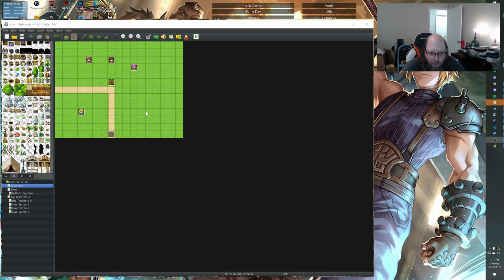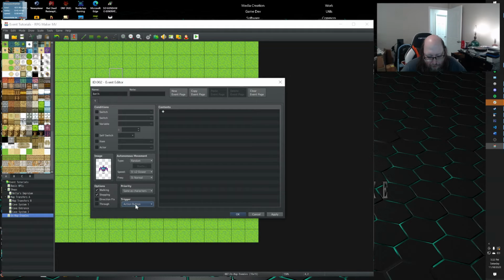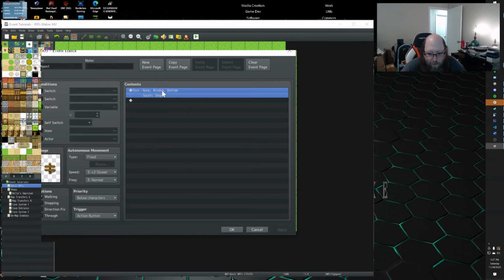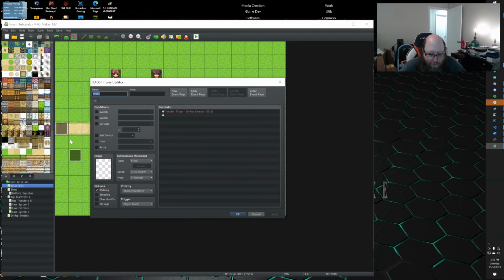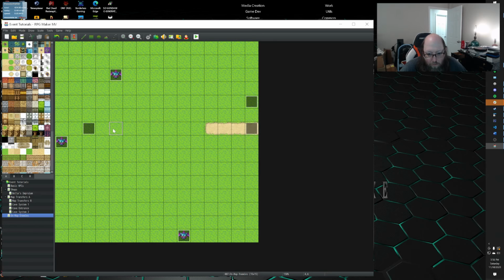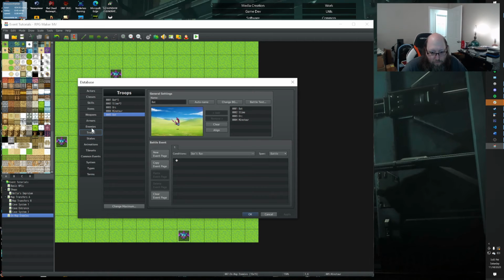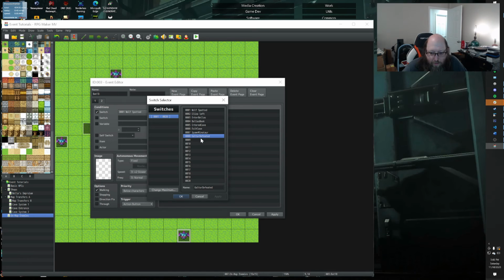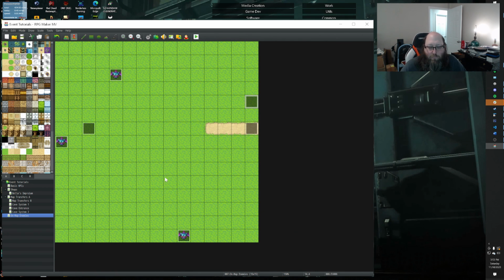RPG Maker MV Event Tutorials Ep 5: On-Map Enemies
Hello!  Welcome to episode 5 of our RPG Maker MV event tutorial series!  In this episode we'll be looking at a modern way to handle battles in RPG Maker by showing enemies on the map and triggering battles from interactions with those enemies, bypassing the random encounter system.

We will go over some key points on how to use this type of event system, some things to be aware of, and I set up a small system that triggers a small cut scene based on the number of enemies killed.

There are some other methods that you can use and some plugins that give you a lot more control over these types of map encounters if you want to take this kind of encounter system to the next level.

Next week, in episode 6, we're tackling one of the most work-intensive event topics; branching dialog.

Current Vid Upload Schedule:
Wednesdays: Half-Life Legacy/Persona 5 Hard Run
Fridays: Persona 5 Hard Run
Sundays: Viewer Games Series; Familia/Shadow Fate (on hold)/RPG Maker MV Tutorial Series Event Tutorials

On-Going Projects:
Bi-Weekly:
First Impressions Series Season 1 (on hold)

Live Streaming Schedule:
Temporary Schedule:
No streams

Normal Schedule:
Wednesdays: Off
Thursdays: Off
Fridays: (TBD) - Final Fantasy Legacy [FF3 3D Remake]
Saturdays: Off

0:00 Intro
0:50 Recap
1:00 Making a new map and updating sign post
1:50 What exactly are we doing?
2:30 Setting up the map
3:12 How to set up enemy events
3:40 Checking enemies and troops
4:20 Front View vs Side View
5:00 Creating the events
6:02 Move to Player
7:00 Battle Processing Event Command
8:45 Making things happen based on battle outcomes
9:30 One of the issues with on-screen enemies
12:50 Testing our enemy event
13:20 Default Hit Rate and Escape Rate suck, make sure to change them
14:00 Pimp my on-screen enemies
15:45 Creating a kill counter
17:00 Using kill counter to set up boss fight
18:50 Setting up the boss fight cut scene
27:40 Balancing the enemies
29:00 Testing the counter and event trigger
32:00 Some changes and removing normal enemies during boss scene
37:40 Scripted game over
38:40 Outro